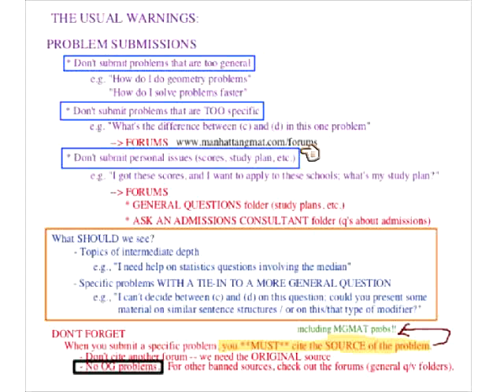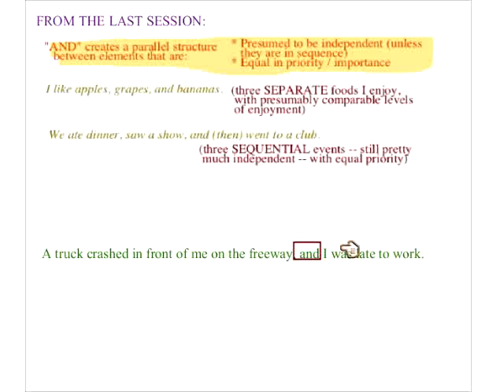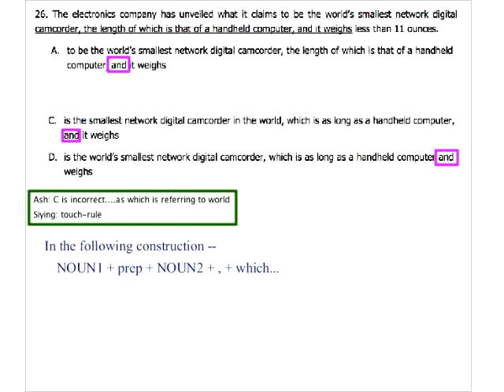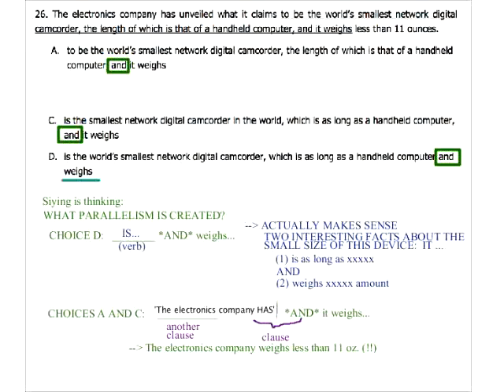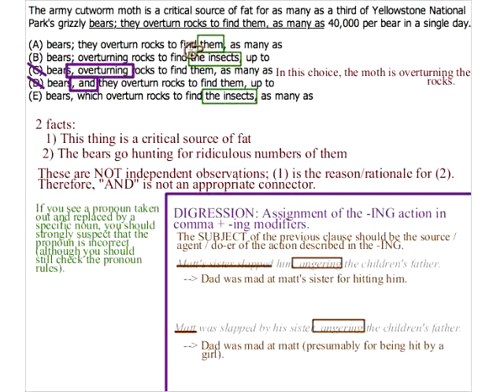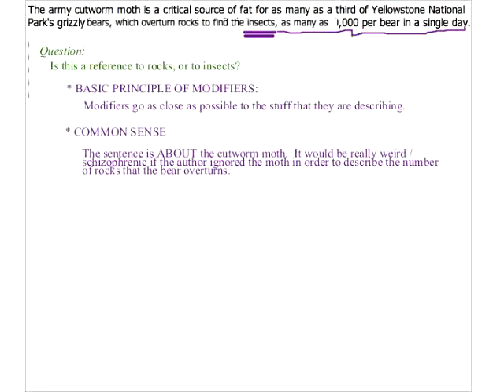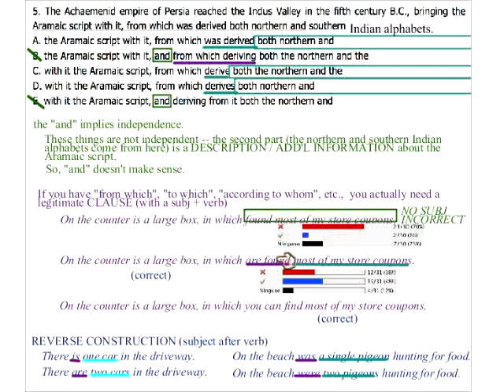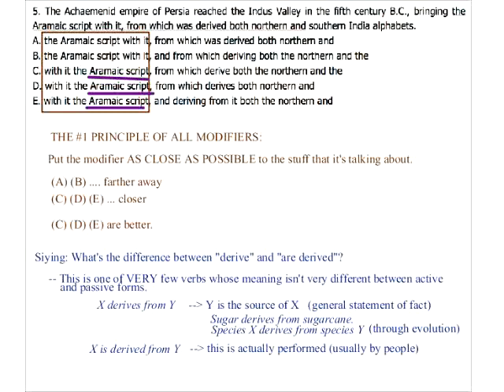16. Sentence Correction (AND Connector 2)-Thursdays with Ron-March 15, 2012